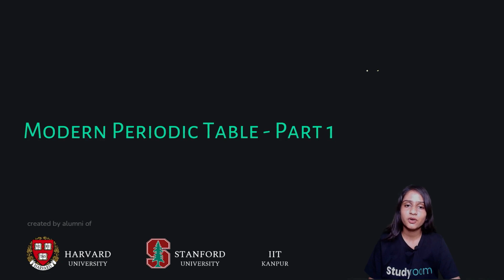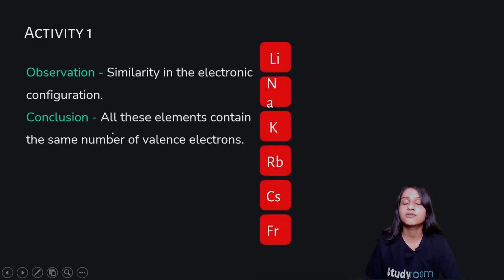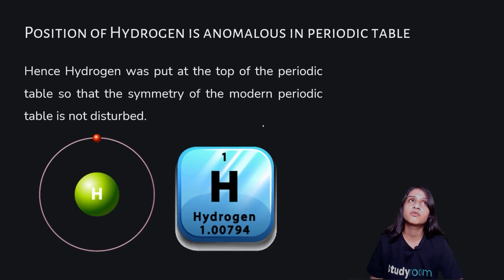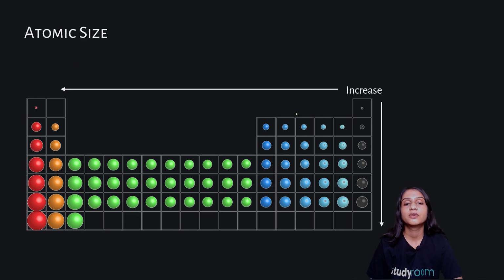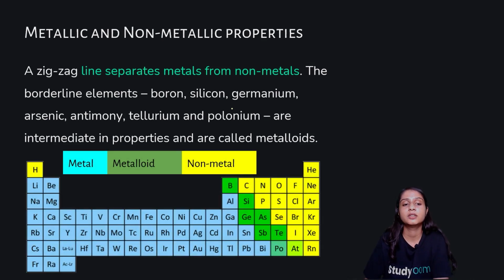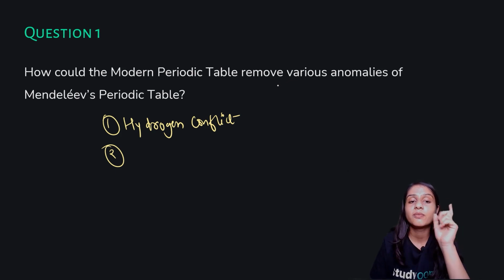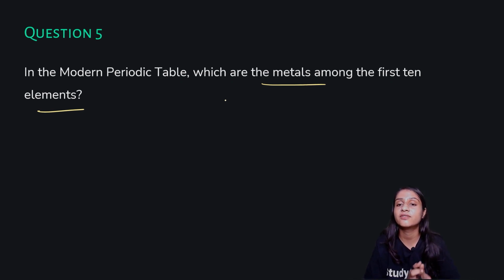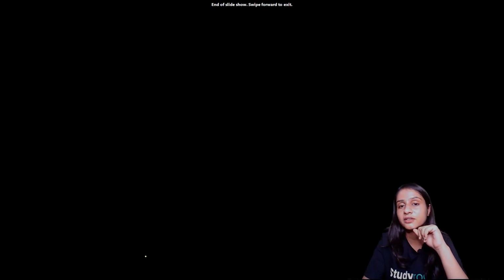Class 10 | Science | Chemistry | Chapter 5 | Periodic Classification of Elements Part 2